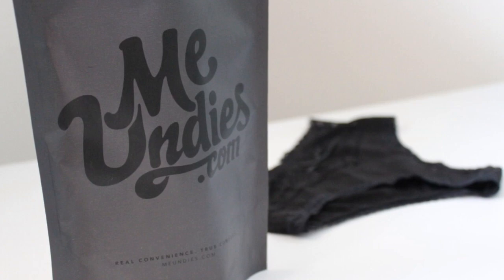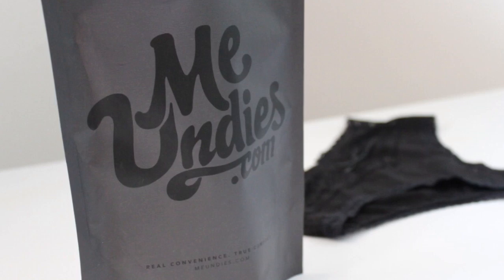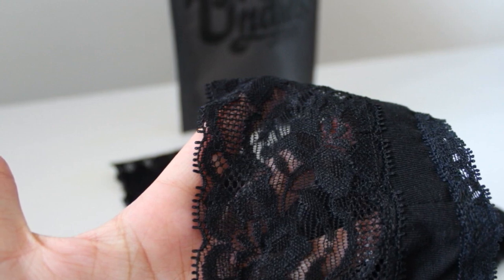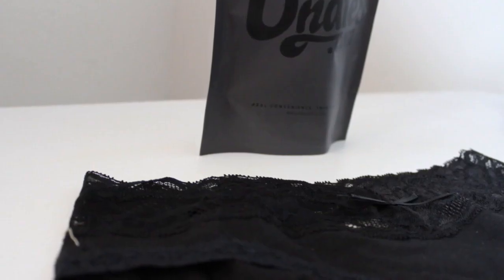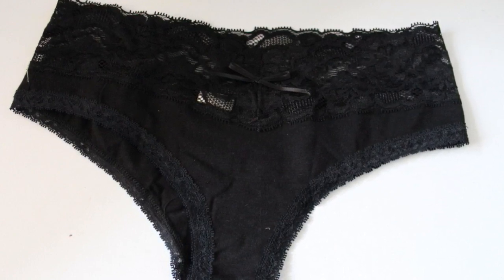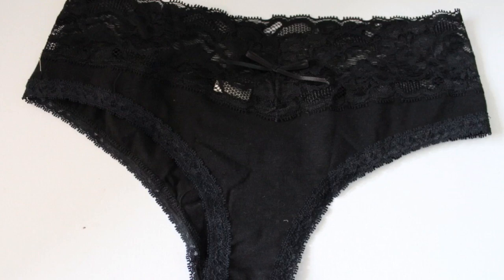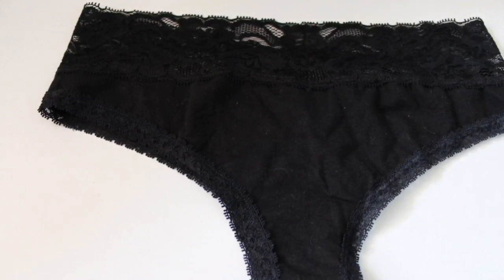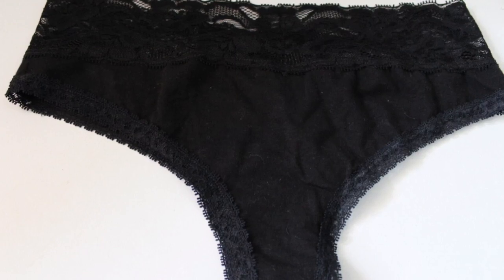Meundies.com Review & Thoughts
OPEN ME
Wanted to share with you guys the whole concept of meundies.com
Lovely Idea to suprise and treat yourself with something every month, Not only you, you can get them for your husband, boyfriends etc

Links you should check out & show some love
Tons of LOVE!!
till next time
OXOX